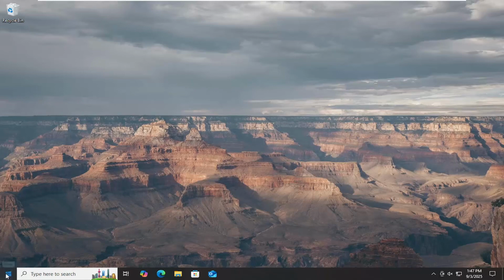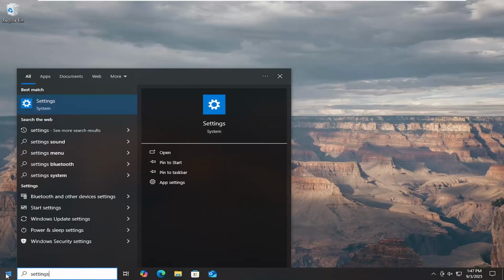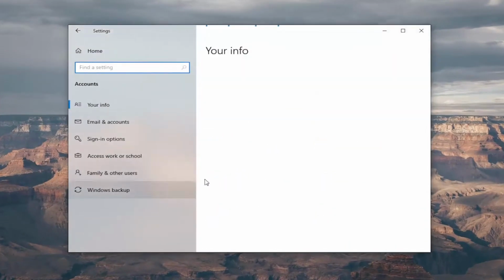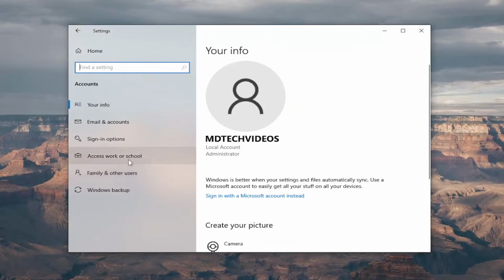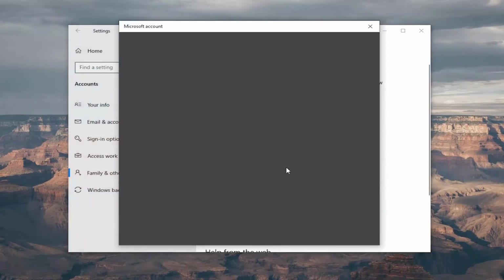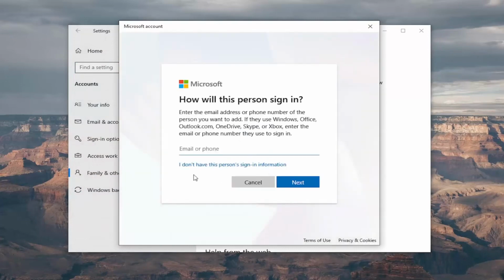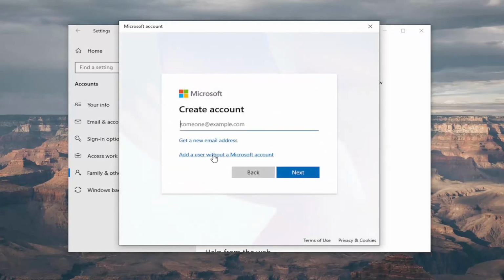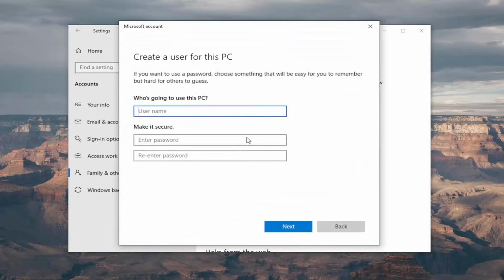How To Create a New Local User Profile on Windows 10 [Guide]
This Windows 10 tutorial explains how to create a new local user profile, allowing users to set up accounts that are not linked to a Microsoft account. Local profiles are useful for users who prefer a more private experience or need accounts without internet dependencies. The guide shows how to use Windows 10’s native settings to add and manage local user profiles efficiently. It’s a helpful resource for those managing multiple users on a single device with different privacy or connectivity preferences.

Issues addressed in this tutorial:
how to create local user profile windows 10
add new local user windows 10
windows 10 user account setup
create offline user account windows
manage local accounts windows 10
windows 10 user profile management
set up local user profile
windows 10 add user without microsoft account
local user account creation windows
windows 10 multiple user accounts

This walkthrough guides users through the steps to add a local user profile quickly and securely using built-in Windows 10 options. It’s especially useful for families, schools, or offices needing offline user accounts or enhanced privacy. The tutorial relies on native Windows tools, making the process simple and reliable. It’s a practical guide for anyone looking to organize user access on their Windows 10 device effectively.